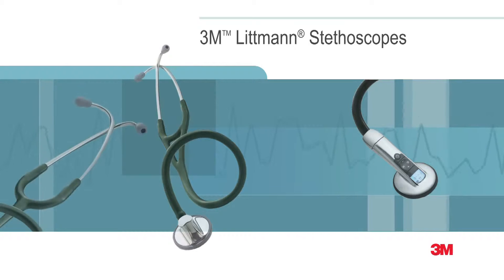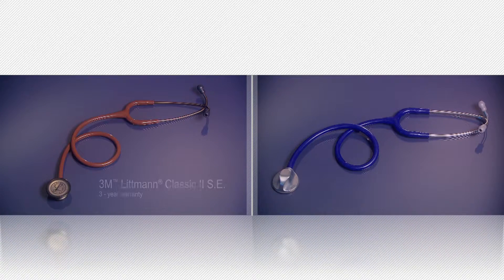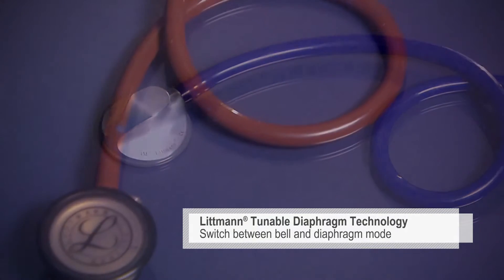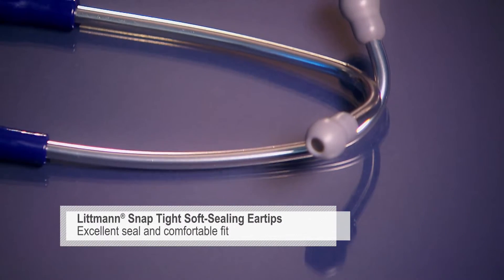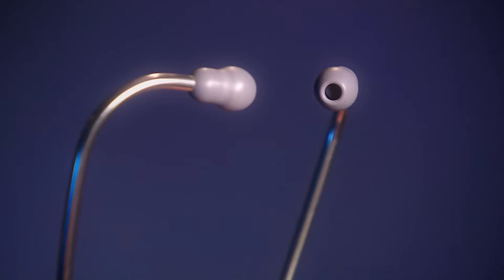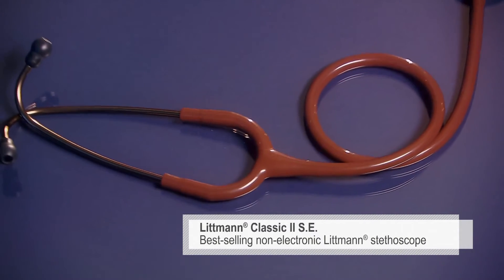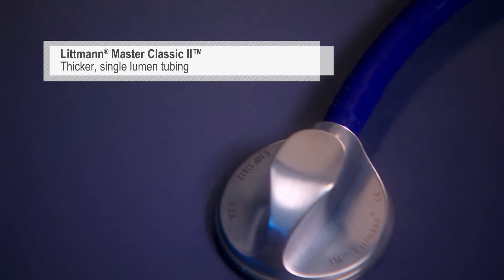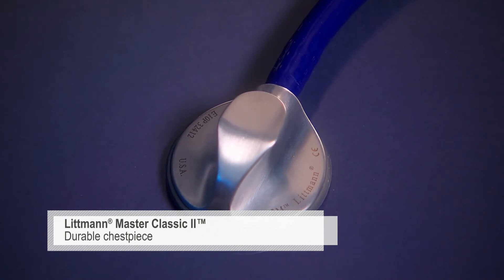3M™ Littmann® Classic II S.E. and Master Classic II™ Stethoscopes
Featuring a two-sided chest piece, the Littmann Classic II S.E. stethoscope offers high acoustic sensitivity for superior performance. A tunable diaphragm on one side augments the traditional bell function of the opposite side.

•Traditional bell combined with a tunable diaphragm that conveniently alternates between low- and high-frequency sounds without the need to turn over the chest piece*
•Patented 3M™ Littmann® Snap Tight Soft-Sealing Ear tips create an excellent acoustic seal and comfortable fit (available in two sizes)
•Comfortable angled, anatomically correct headset
•Patient-friendly, non chill rim and diaphragm

Main Application Areas = Physical Assessment, Diagnosis
Performance (1--10 Scale) = 7
Chest piece Design and Technology = Machined Stainless Steel Two-sided
Binaurals = Single-lumen
Tunable Diaphragm = Yes
Headset Material = Standard Diameter Aerospace Alloy
Standard Length = 28"/71,1 cm
Total Weight = 125 grams
Diaphragm Diameter = 1.75"/4,4 cm
Bell or Small Diaphragm Diameter = 1.25"/3,2 cm

The excellent acoustic sensitivity of a tunable diaphragm is the hallmark of the low-profile Littmann Master Classic II stethoscope. Award winning design combines high performance and portable convenience in this stethoscope with a single-sided chest piece.

•Tunable diaphragm conveniently alternates between low- and high-frequency sounds without the need to turn over the chest piece*
•Portable convenience of a single-sided chest piece

Performance (1--10 Scale) = 8
Chest piece Design and Technology = Plated and Polished Alloy Single-sided
Binaurals = Thick Single-lumen
Tunable Diaphragm = Yes
Headset Material = Wide Diameter Aerospace Alloy
Standard Length = 27"/69 cm
Total Weight = 155 grams
Bell or Small Diaphragm Diameter = N/A